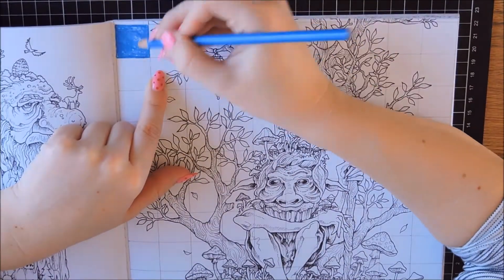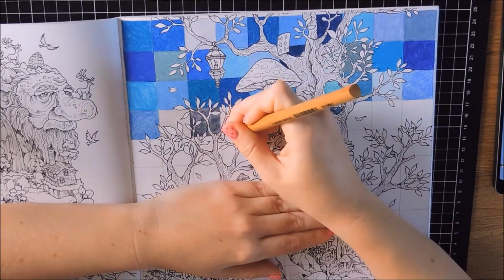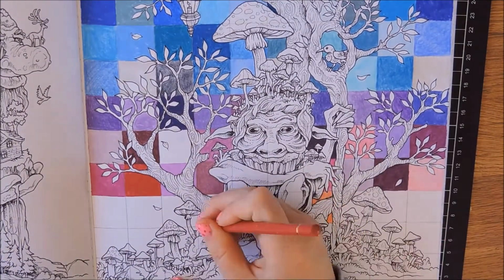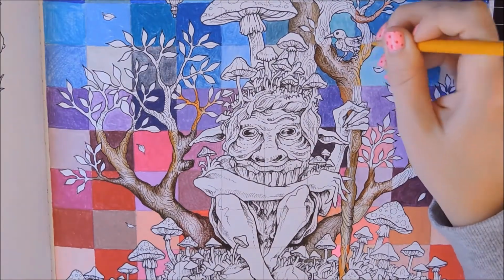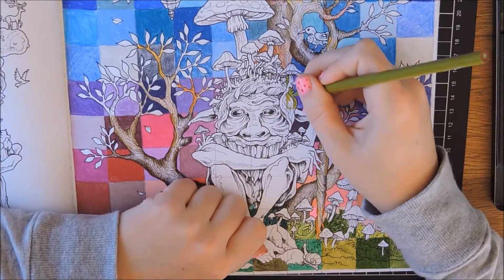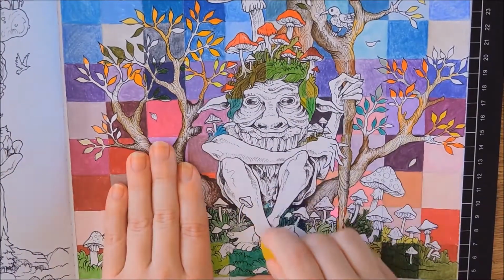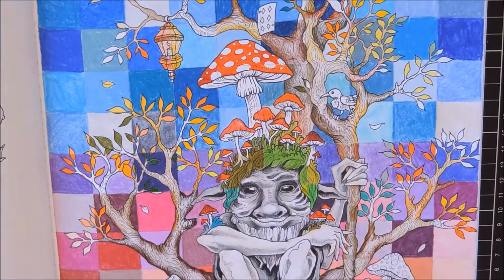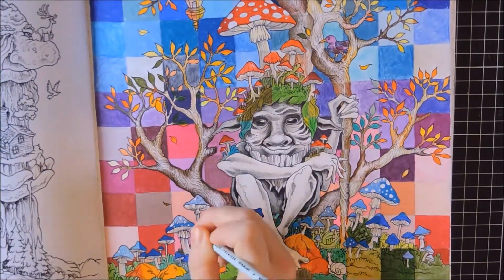Using ALL my pencils in ONE picture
Hey guys I thought this would be a fun challenge to see if I could use all my pencils in one picture and make it look good!? So let me know if you think I succeeded!